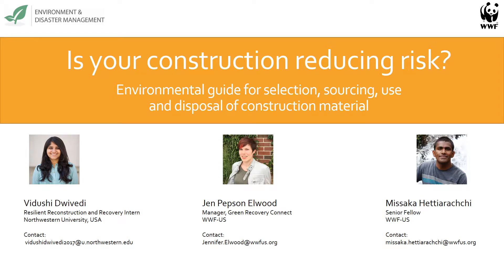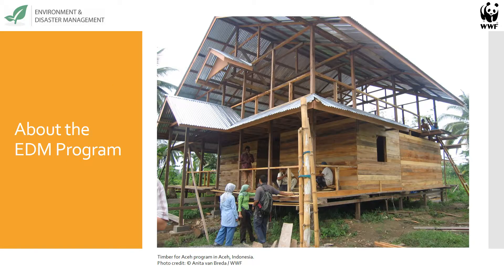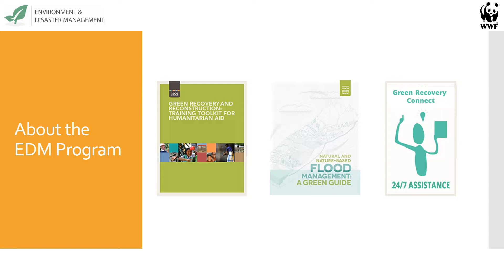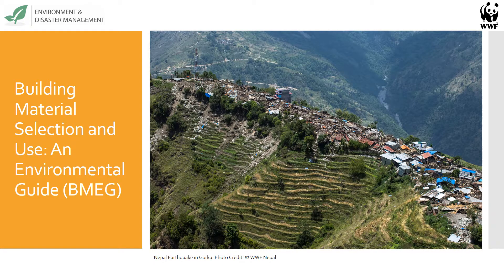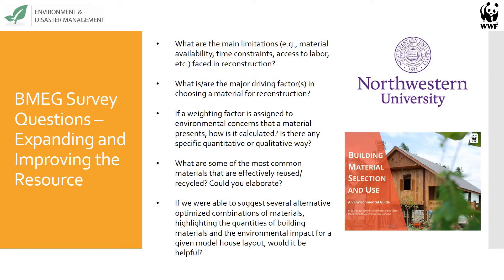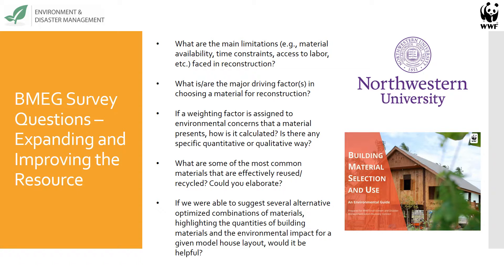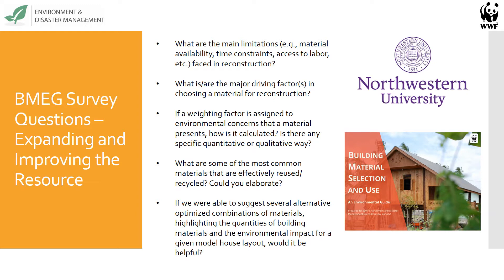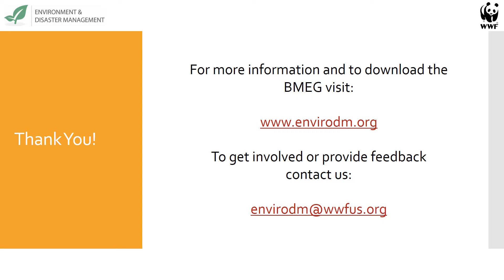Is Your Construction Reducing Risk?